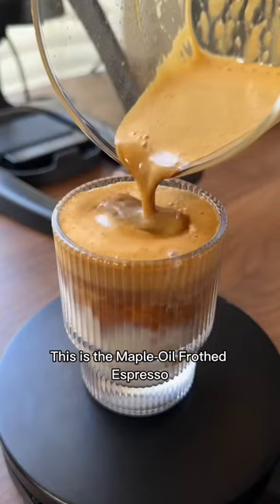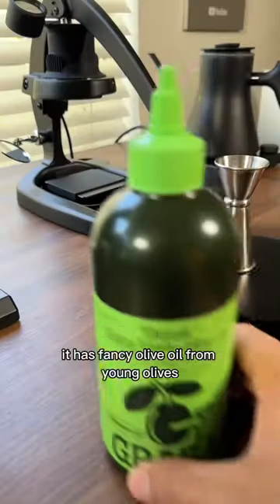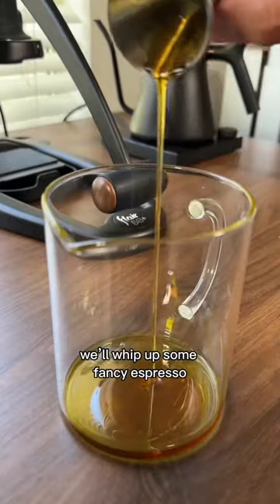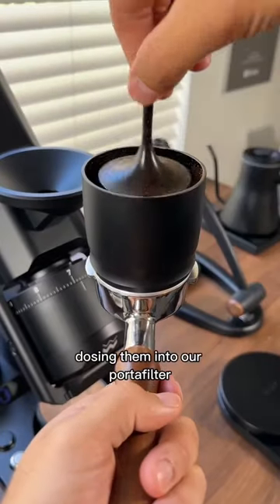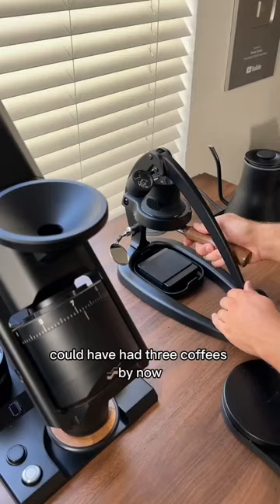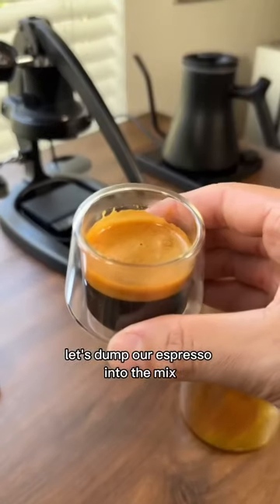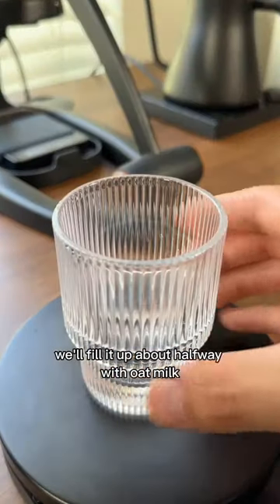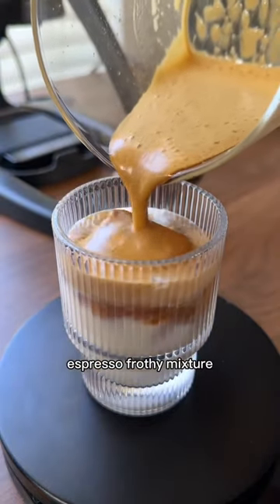Dive into the world of coffee making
☕ Dive into the world of coffee making with ESB Coffee! 🌟 Watch our first reel to witness the art and passion behind every cup. ☕✨